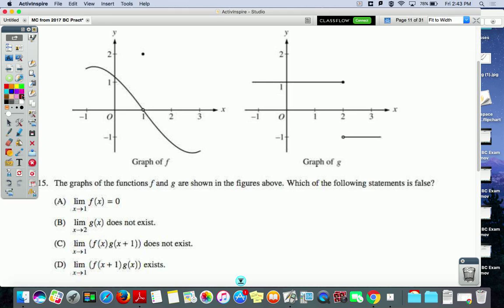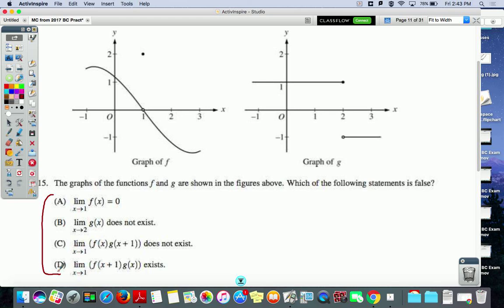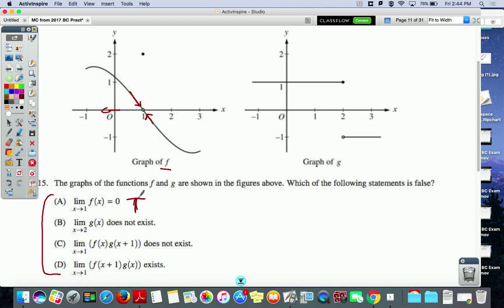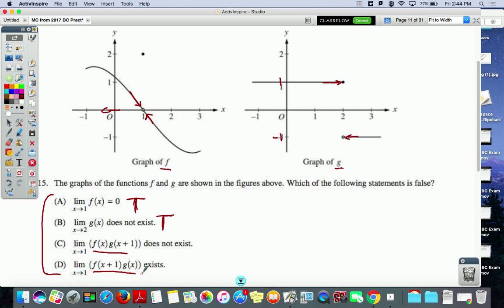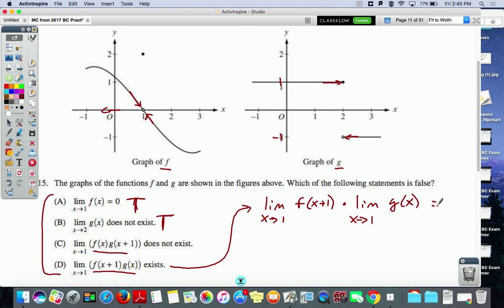2017 MC BC Exam #15